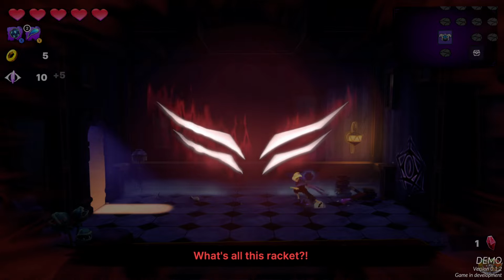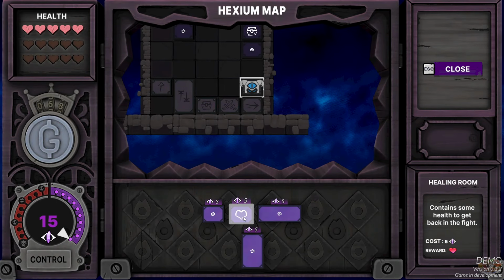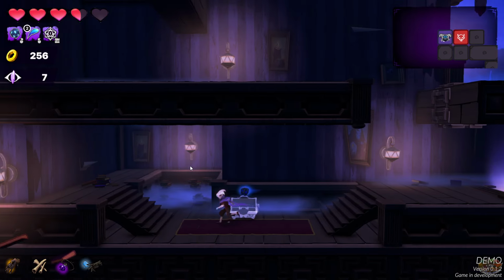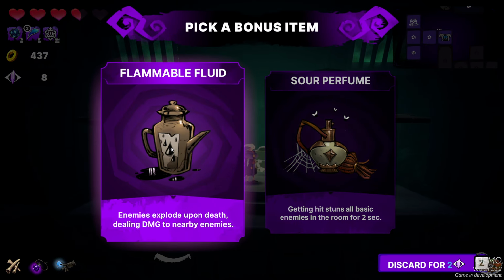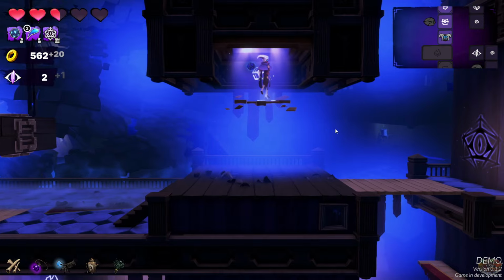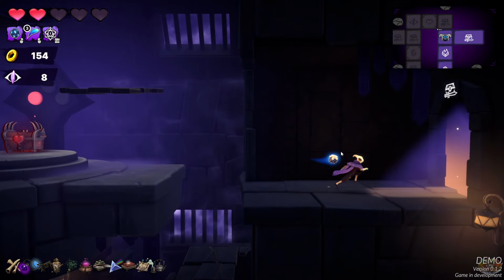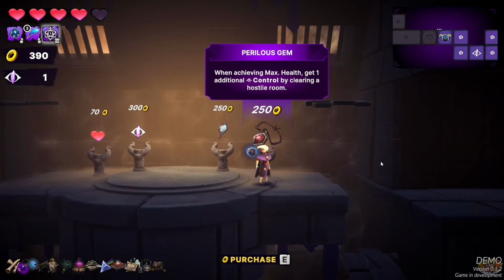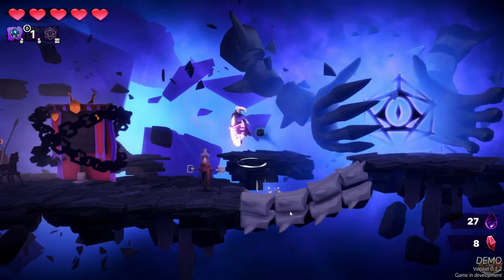Build Your Own Path In An Awesome Roguelite Metroidvania! | Cryptical Path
Usually you'll be making your way along a determined path, designed by the developers to take you on a journey! Cryptical Path lets you lay out the journey any way you want and I LOVED IT!